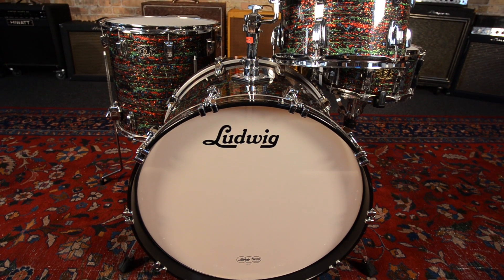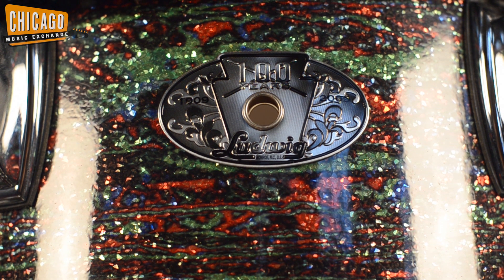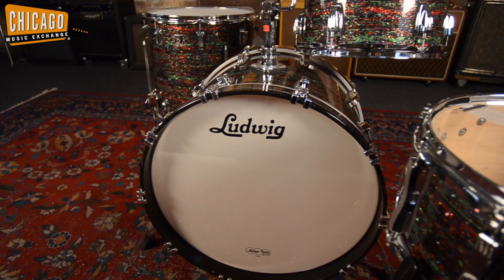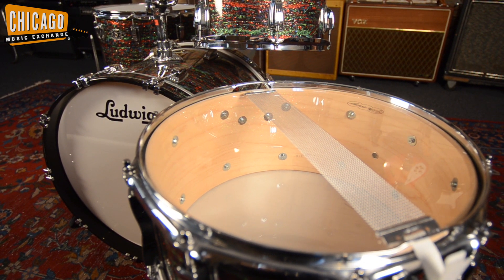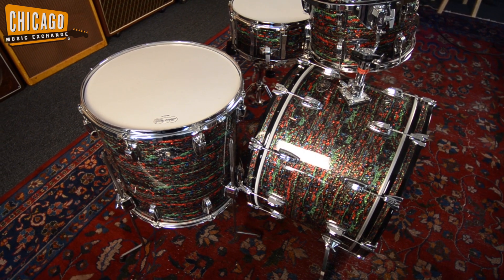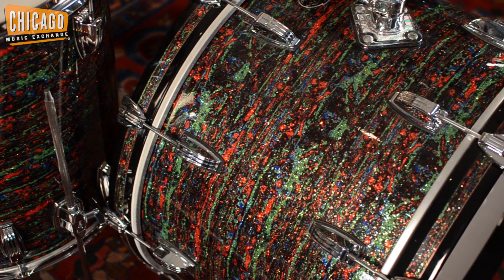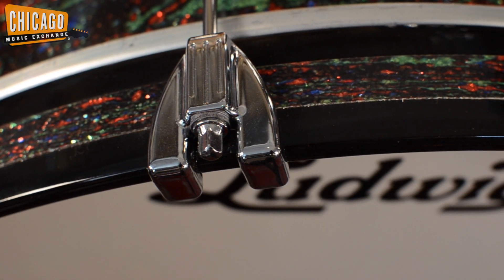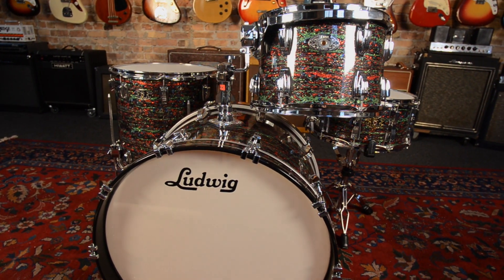Ludwig 100th Anniversary Classic Maple Psych Red Glitter Kit | CME Gear Demo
Rob shows you the features and stunning finish on this Ludwig 100th anniversary kit.

Inspired by the drum construction from Ludwig's golden era, Classic Maple options are limited only by your imagination. With dozens of configurations, component sizes, current or classic hardware choices and finish possibilities, the player is completely in control of how the drum looks, plays and performs.

The Ludwig 100th Anniversary Classic Maple Psych Red Glitter Kit is available at Chicago Drum Exchange.